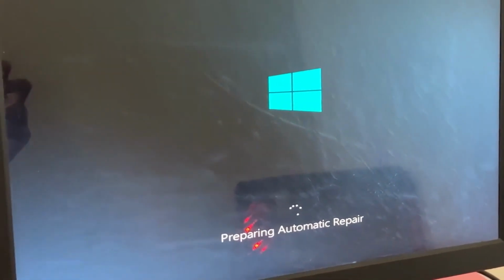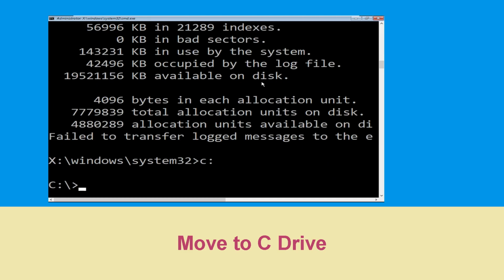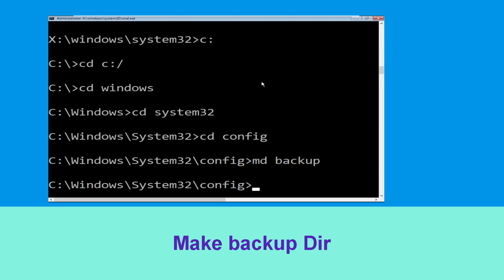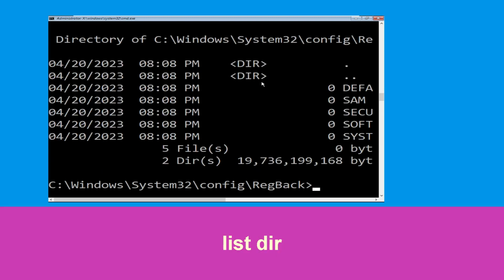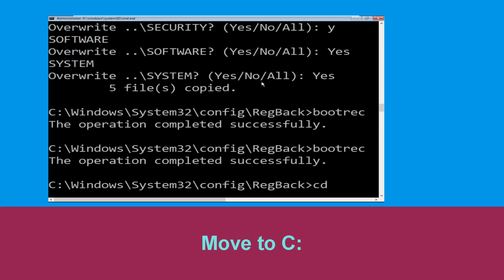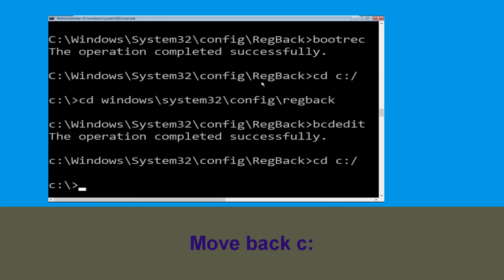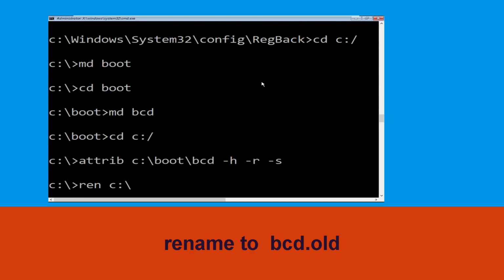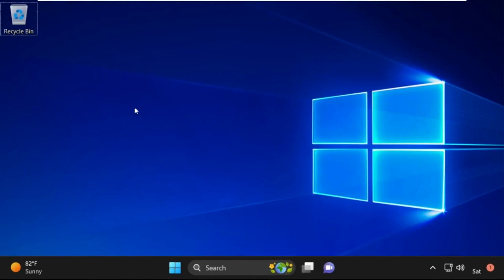CLUSTER_CSV_STATE_TRANSITION_TIMEOUT_LIVEDUMP 0x00000168 Blue Screen Error Fix Windows 11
• IRQL_NOT_LESS_OR_EQUAL Error
• BAD_POOL_CALLER Error